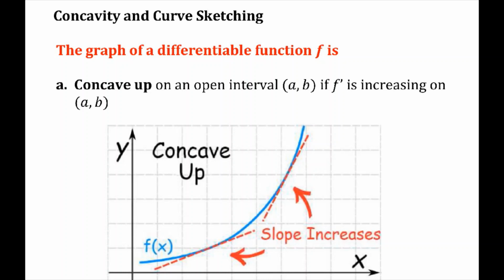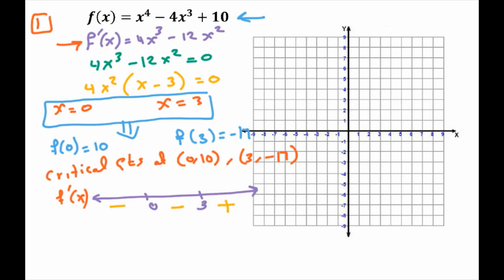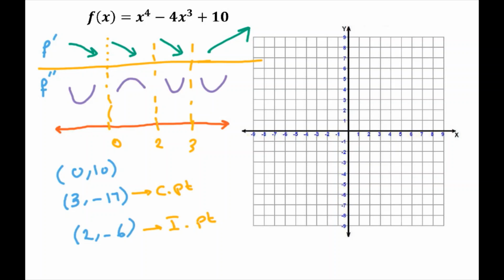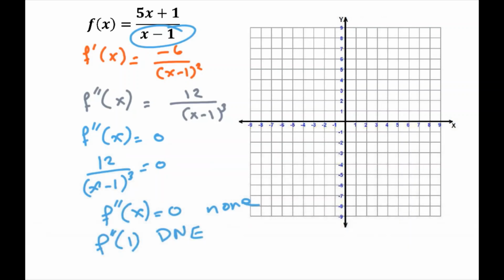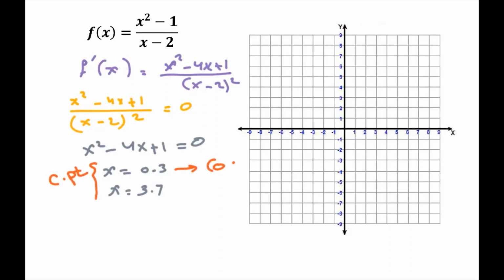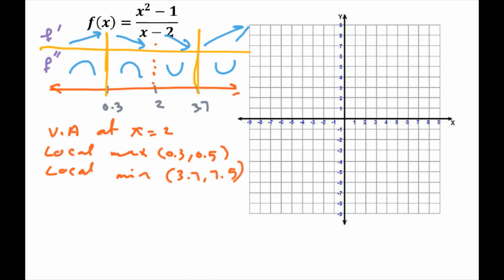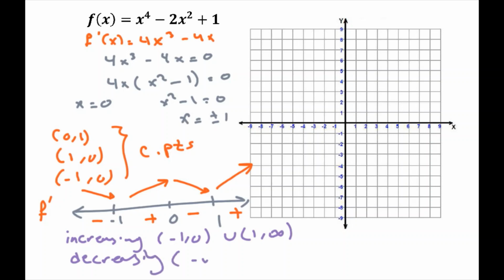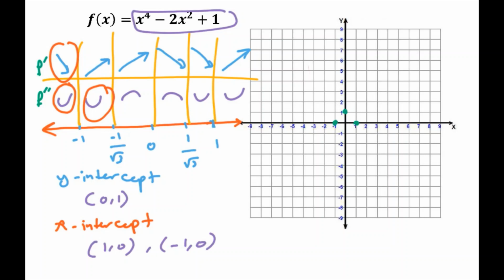Concavity and Curve Sketching